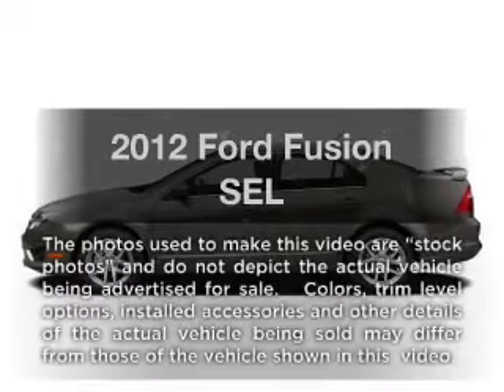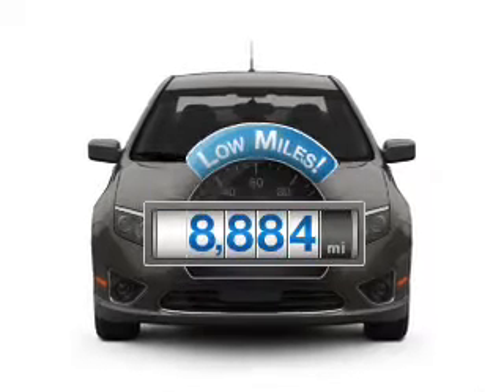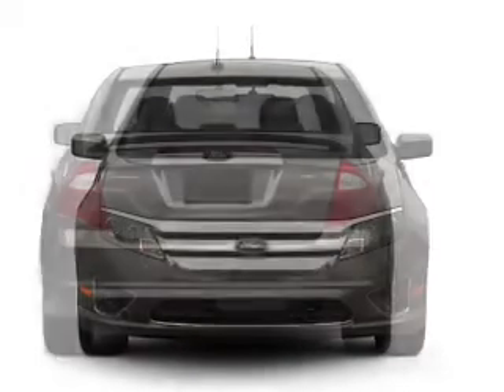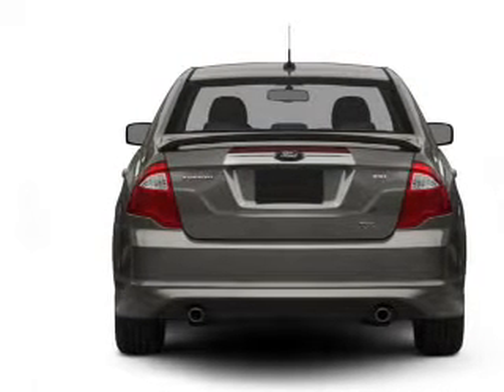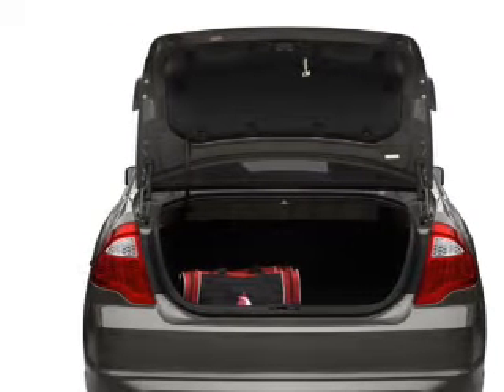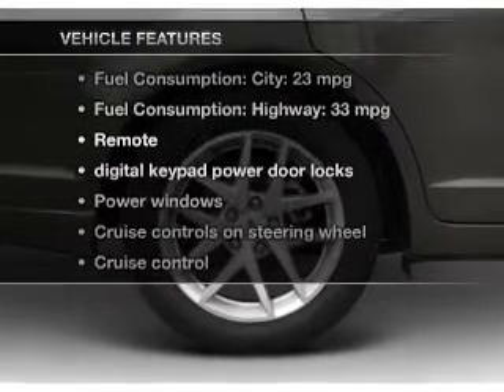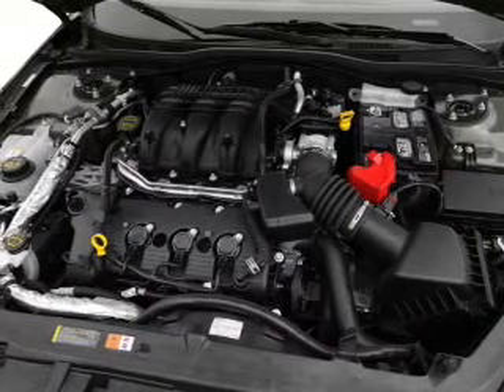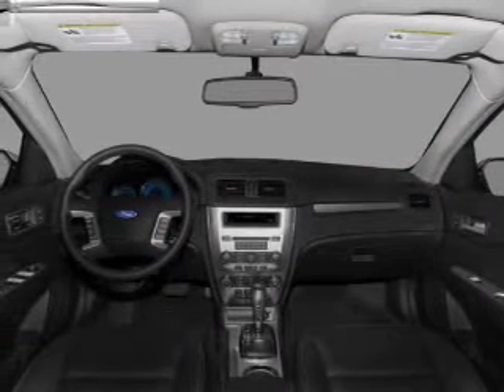2012 Ford Fusion - Stafford TX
Year: 2012
Make: Ford
Model: Fusion
Trim: SEL
Engine: 2.5 liter inline 4 cylinder 16 valve
Transmission: Automatic
Color: White Platinum Tri-Coat Metallic
Mileage: 8884
Address:
12053 Southwest Freeway